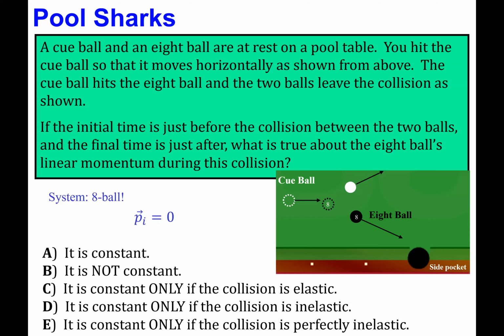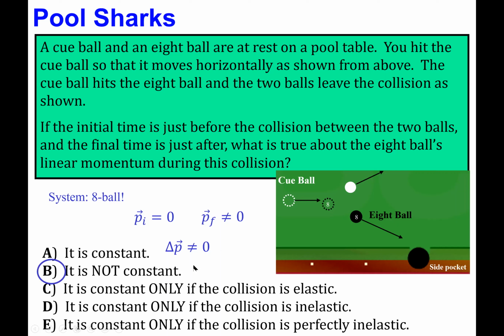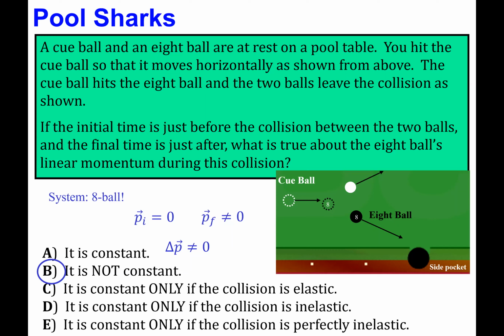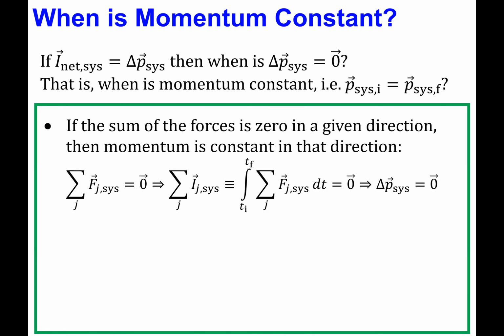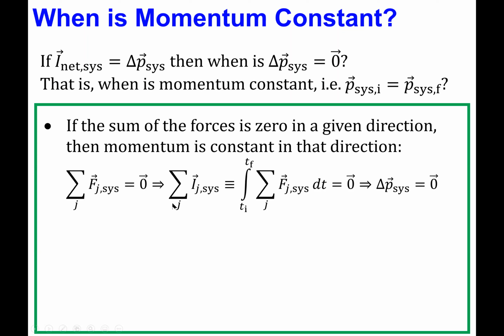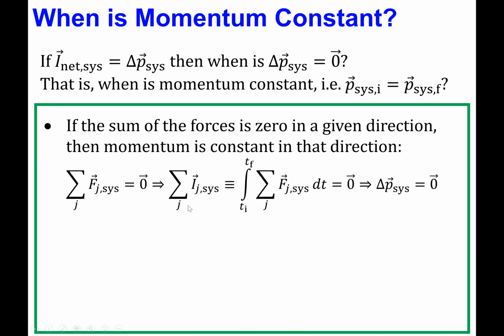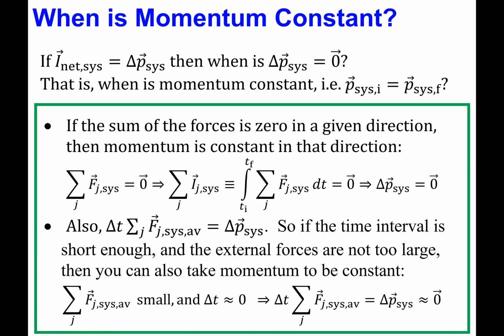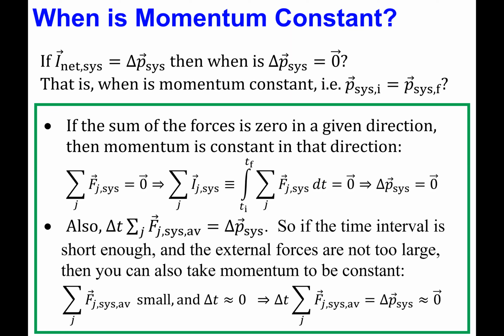Topic 6-2 part 3